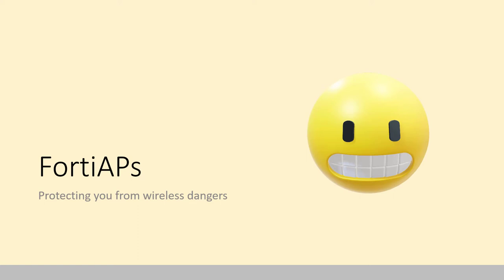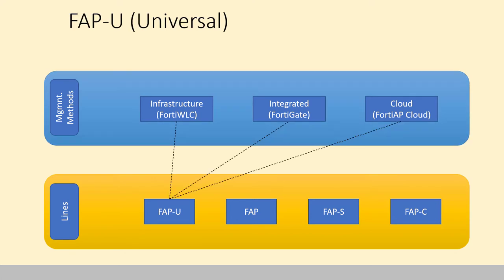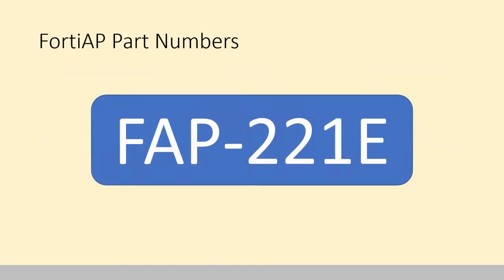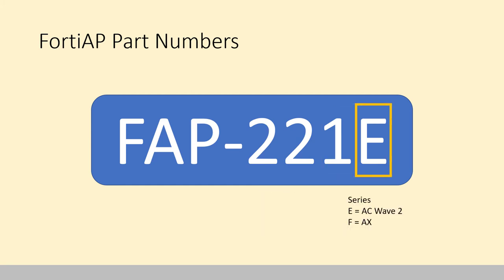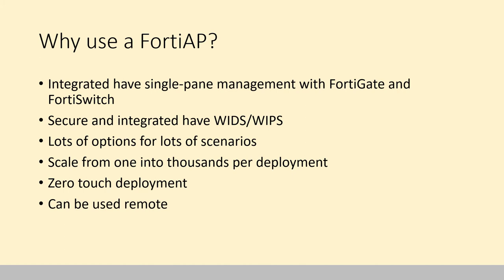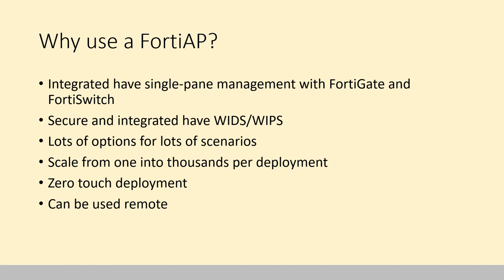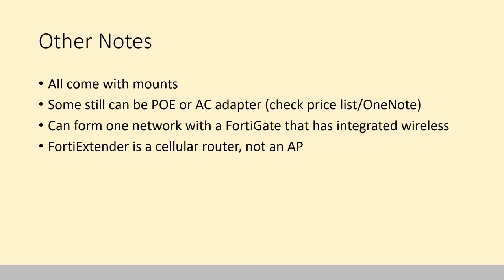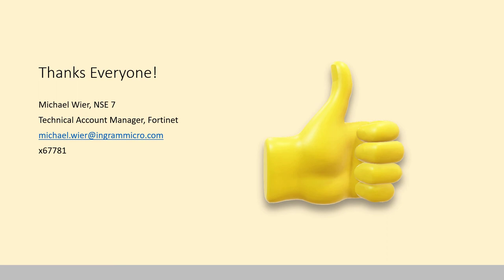A Fortinet FortiAP Explainer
Learn how to quickly identify an APs features and management in this little presales bite!